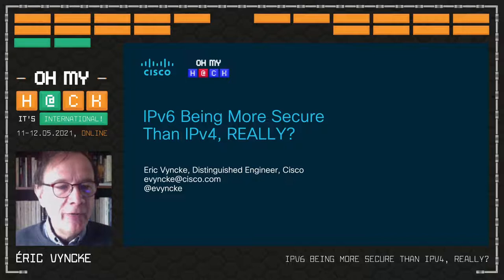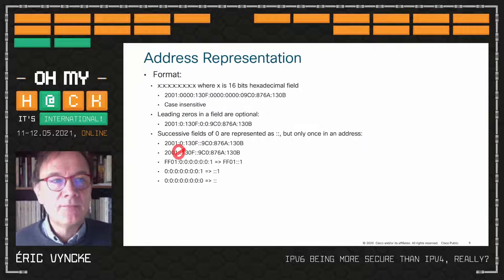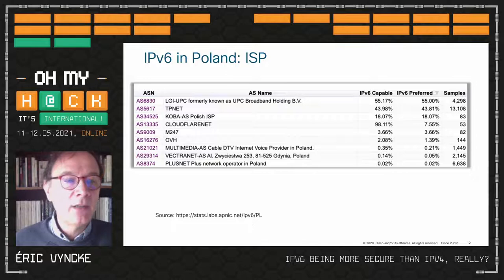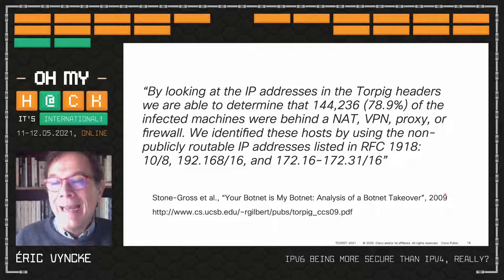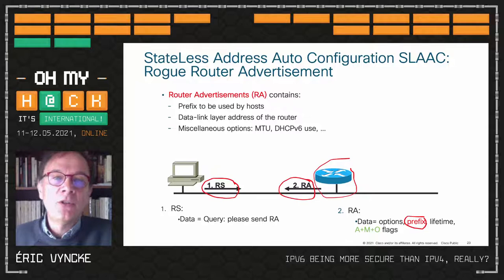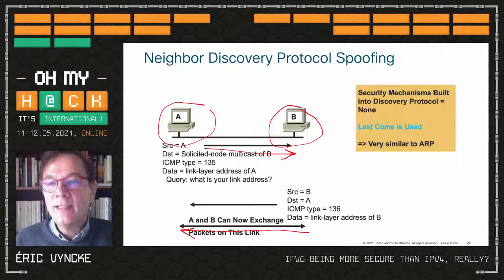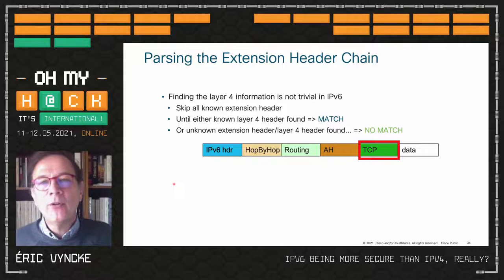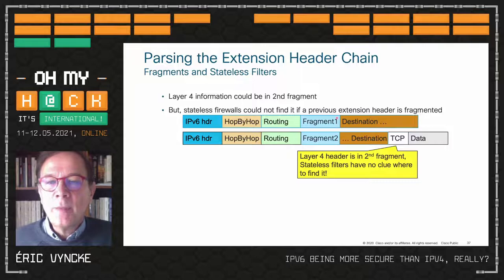OMH International 2021: IPv6 being more secure than IPv4, really? - Éric Vyncke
IPv6 is there in the Internet, in our home, in our hosts for many years. But, what about its security? While it is similar to IPv4 security, there are many differences linked to the address size and the extension headers. This talks will address good old IPv6 security issues but also more recent ones.